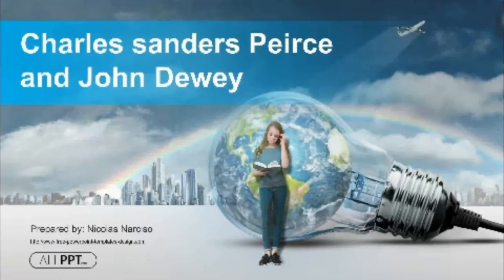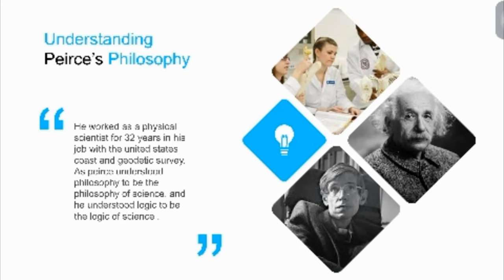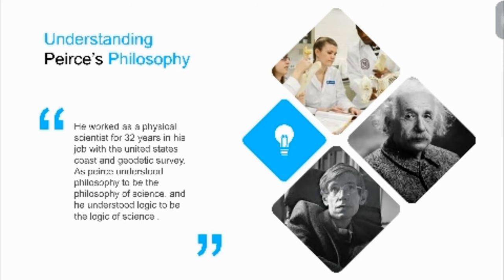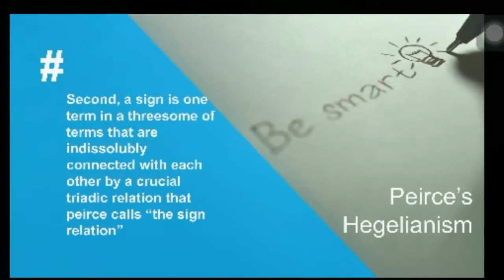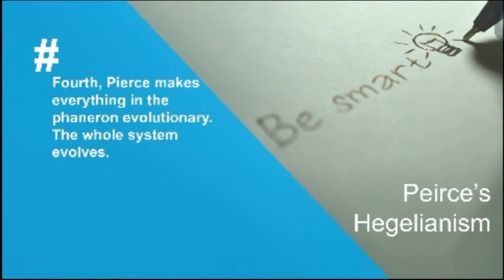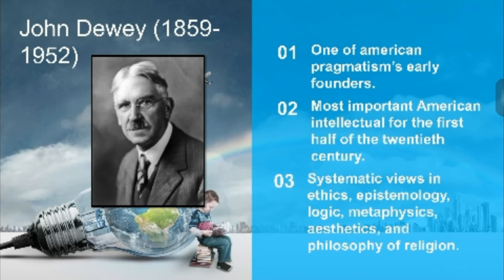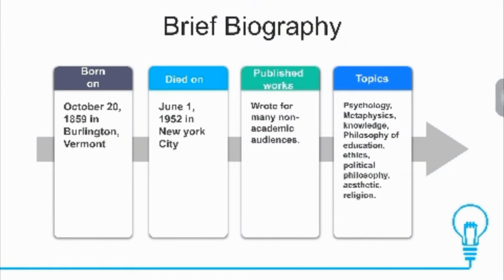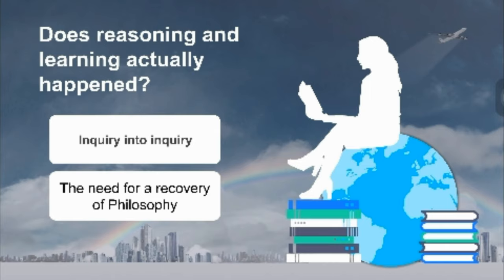Charles Sanders Peirce and John Dewey's epistemology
Made for educational requirement